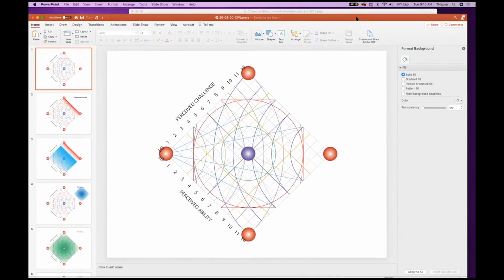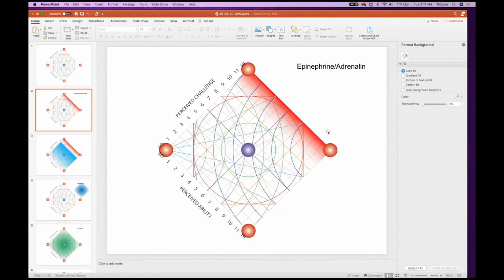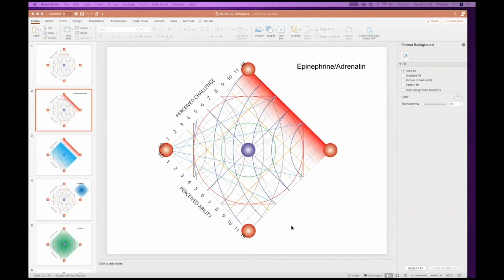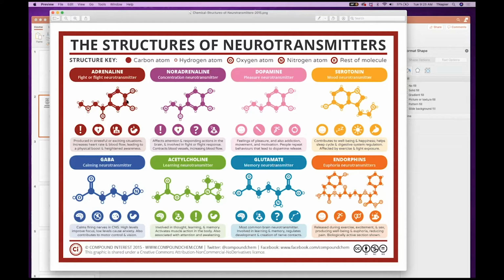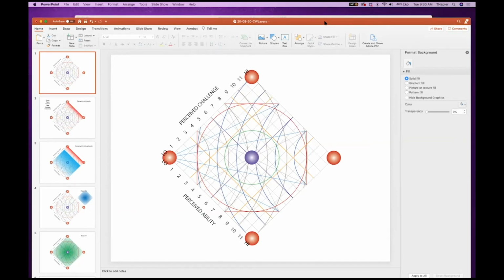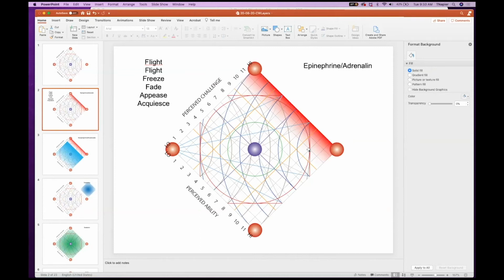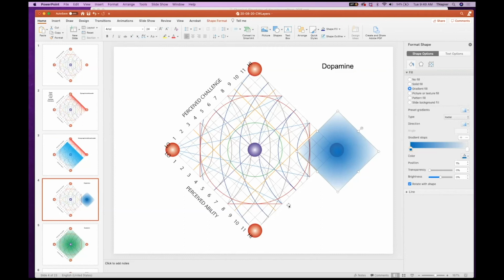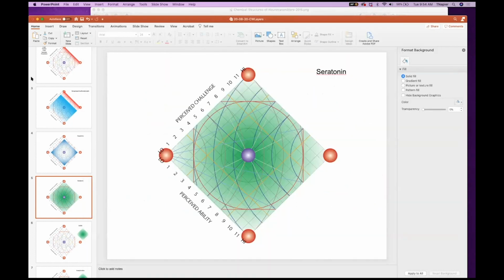The Impact of Neurotransmitters in Tension Management, Part 4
On this webcast, I'm joined by our panel of experts from the fields of neuroscience, medicine, psychology and human development who are also versed in the ChangeWorks® Change Management System and the principles of Productive Tension Management®.

Today, we continue our exploration of the role that various neurotransmitters serve in managing our levels of productive tension, engagement and productivity.

The reference chart we're using in this series was found online in a simple Google search.  We loved the simplicity of the illustration and the approachable descriptions of each neurotransmitter.  .

Experts featured in this webcast include:

Kathy Molloy, MA, MBA, CCP
Jane Thilo, MD, MS, CCP — leadersgofirst.com
Ellen Moran, PhD, PCC, CCP
Edie Raether, MS, CSP, CCP — edieraether.com
and me, T. Falcon Napier, Founder — productivetension.com

We would love to have you join us on our LIVE Circle of Brilliance webcasts, every Tuesday and Thursday at 12Noon Eastern.

Please SUPPORT US in our efforts to share our entire body of knowledge by JOINING the ChangeWorks® Community at ChangeWorksSystem.com